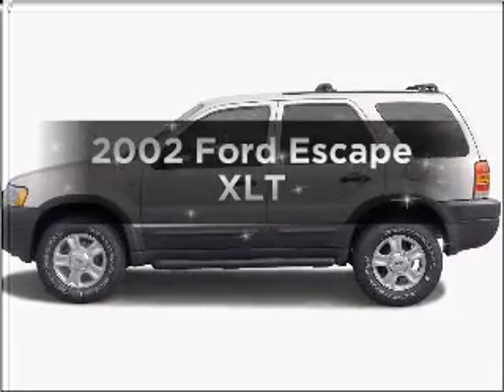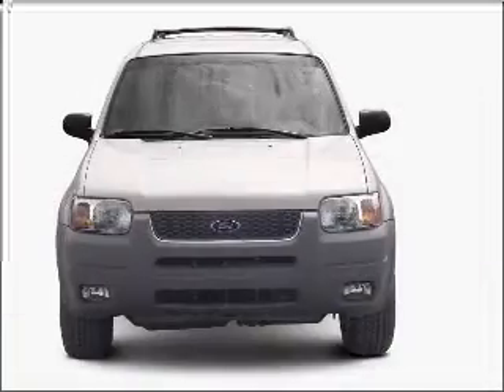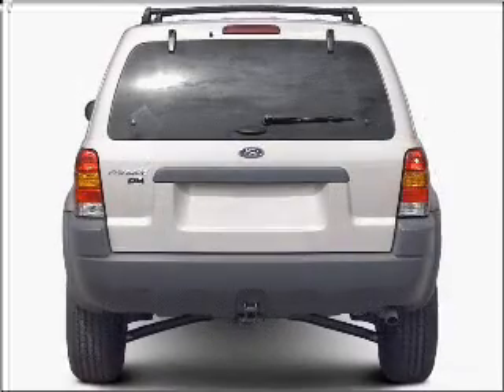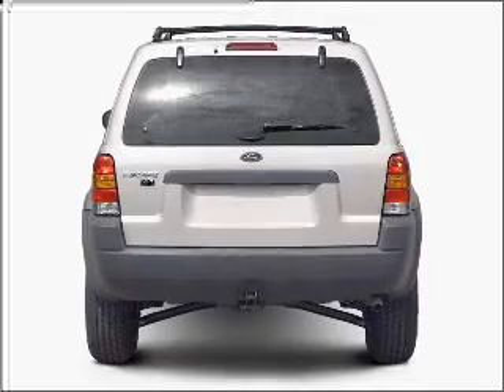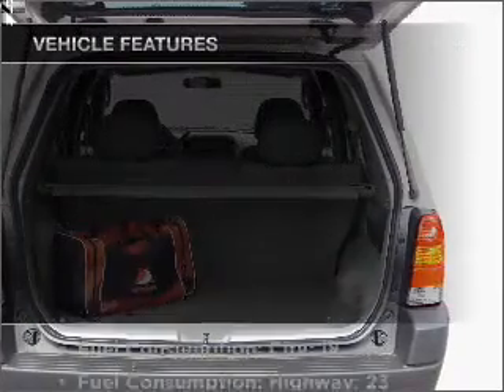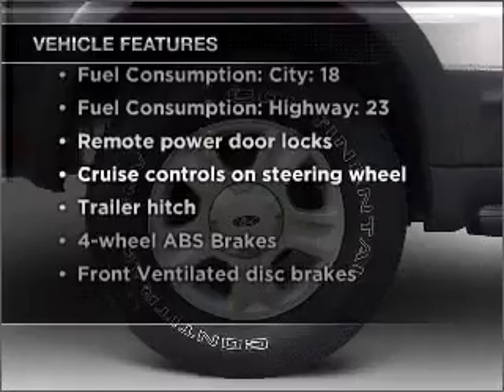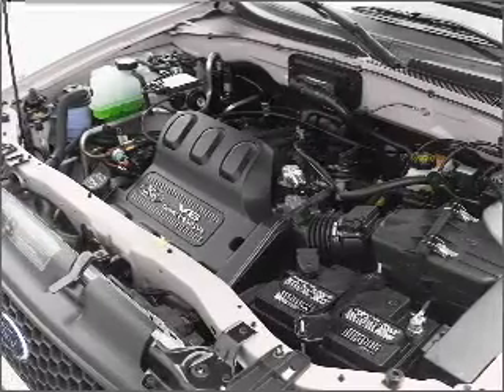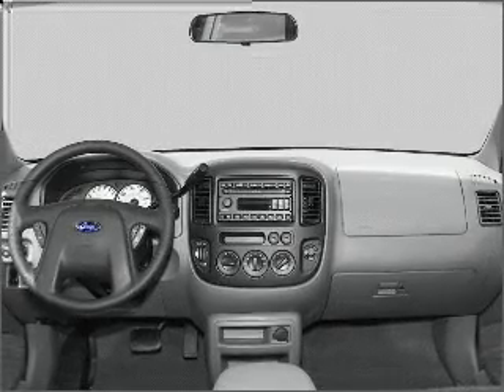2002 Ford Escape - Denver CO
Year: 2002
Make: Ford
Model: Escape
Trim: XLT
Engine: 3.0 liter 6 cylinder 24 valve
Transmission: 4-Speed Automatic
Color: Black
Mileage: 105889
Address:
4910 W Colfax Ave